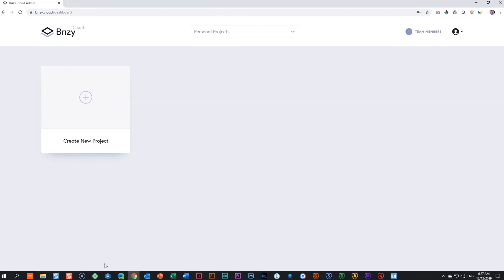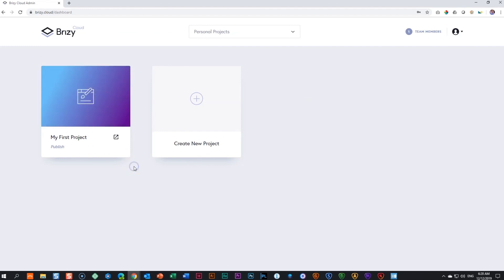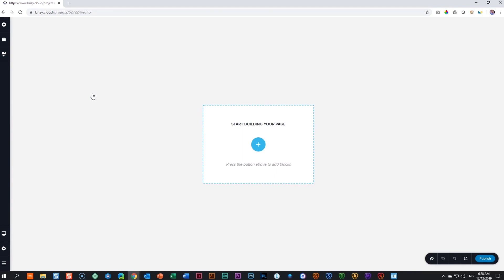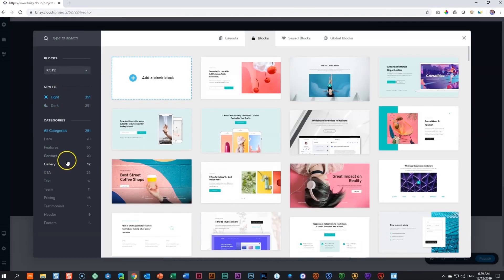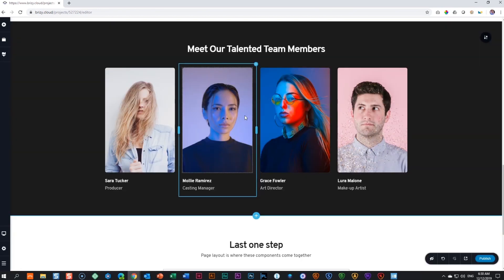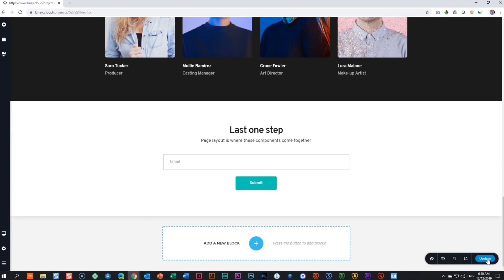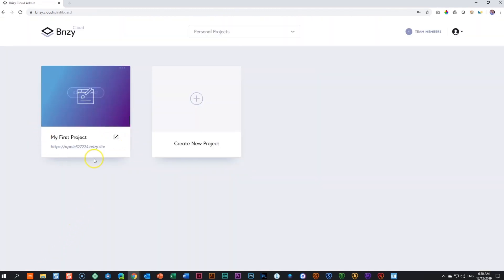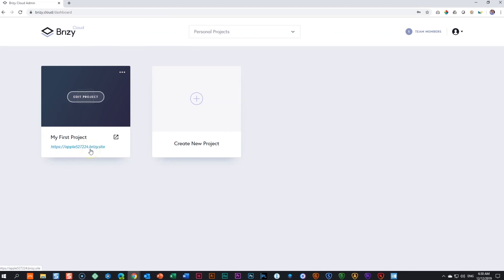Create 1st project [CLOUD]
BRIZY CLOUD: Creating your page/project in Brizy Cloud is very easy and will get you going in no time.